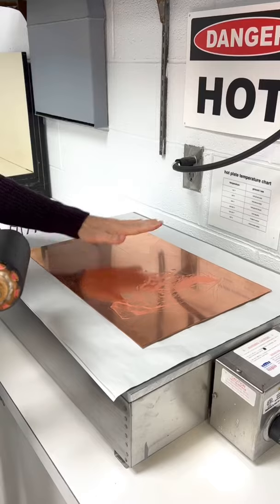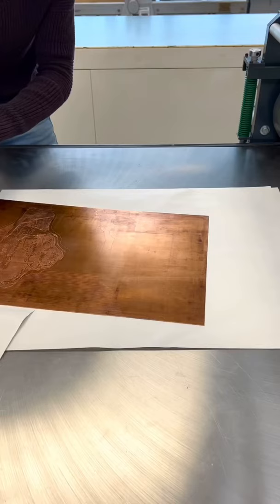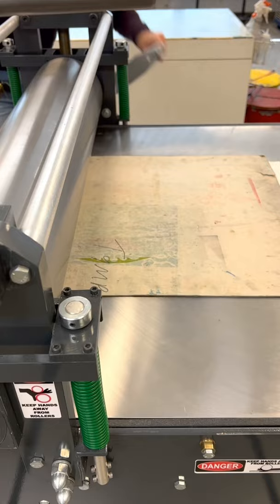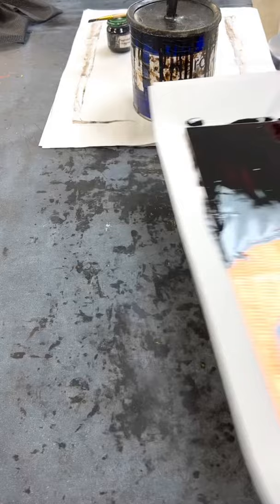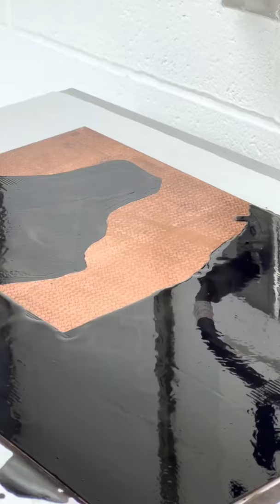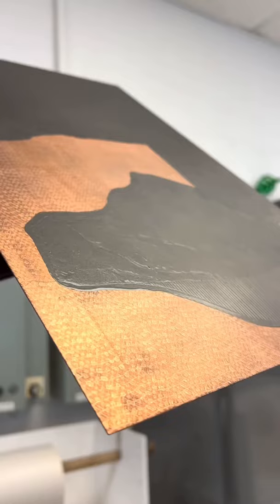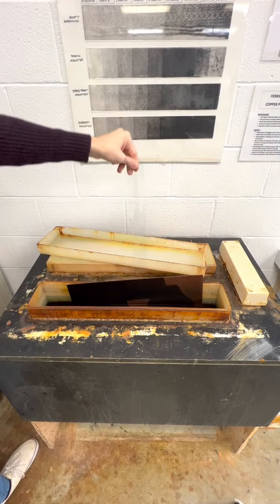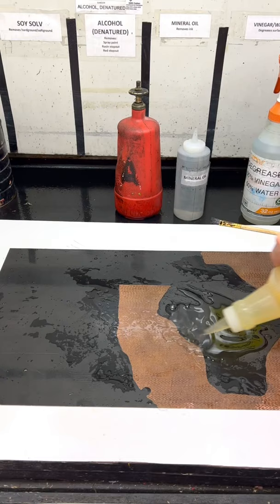Pressing textures into an etching